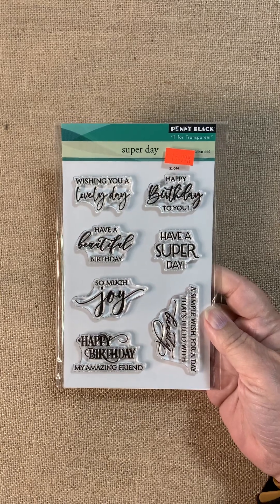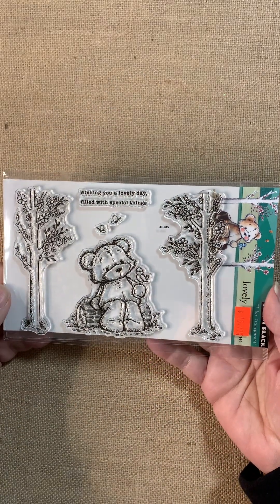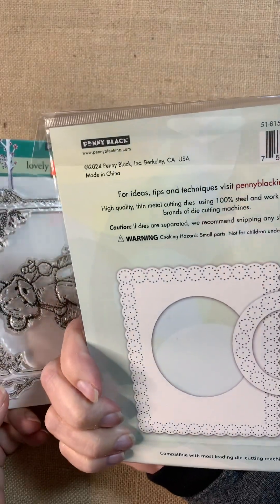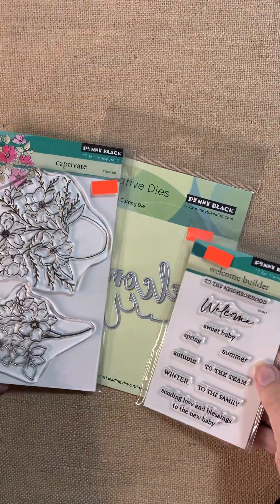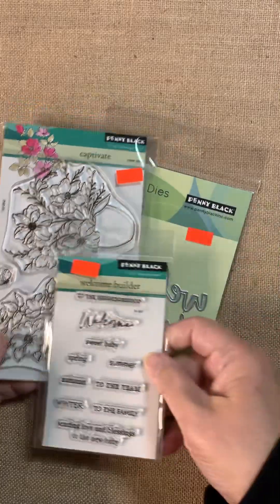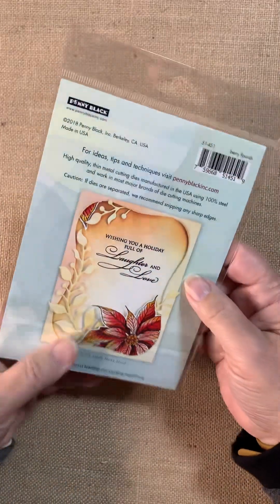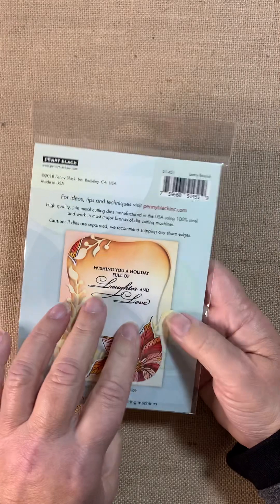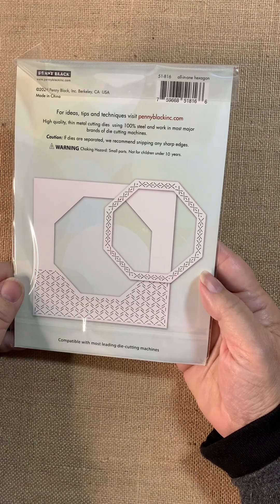3/12/24 — New Penny Black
A quick look at new stamps and dies from Penny Black.